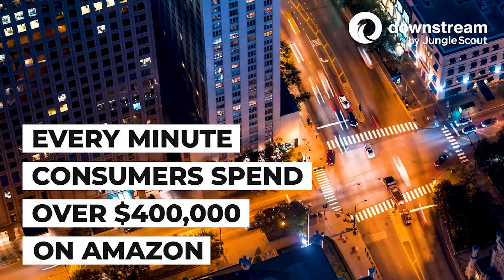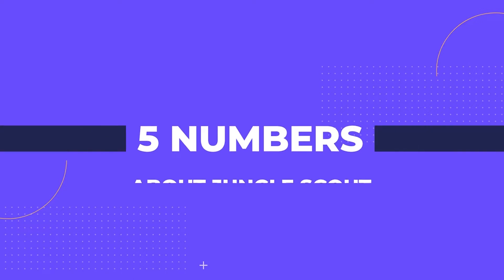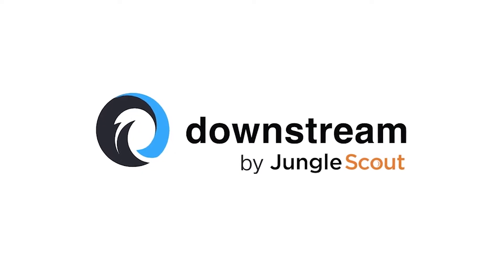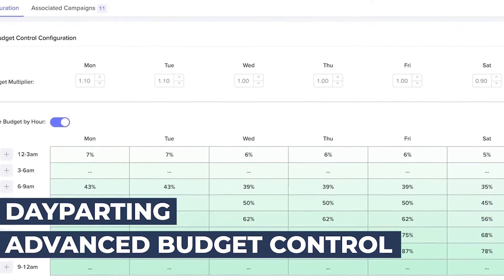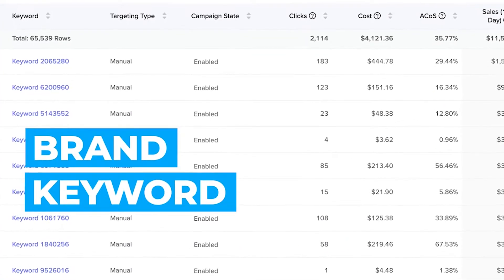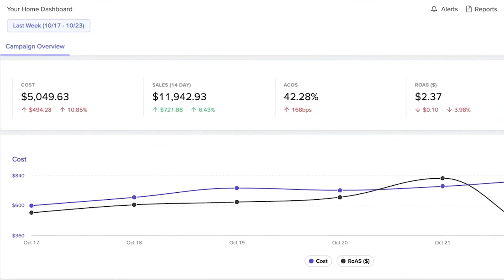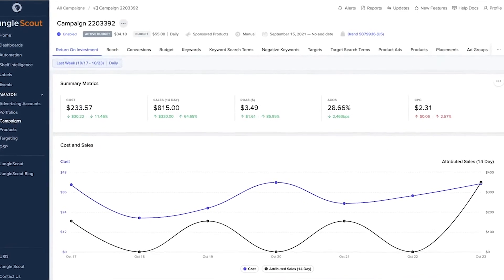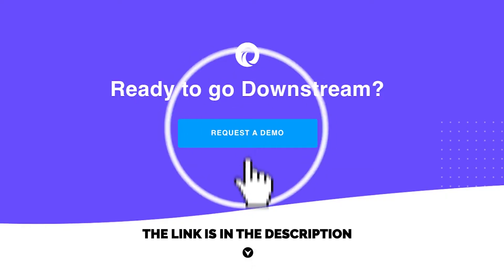Jungle Scout Downstream Review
Jungle Scout Downstream review. Discover what is it, how it helps you, and how you can get more information about it. Contact the Jungle Scout Downstream team via this - enjoy!

📌 Jungle Scout Discounts 📌

📌 Jungle Scout YouTube & Blog 📌

📌 Hashtags 📌